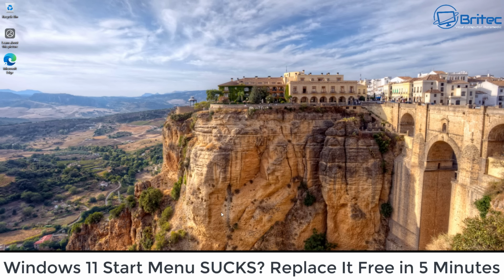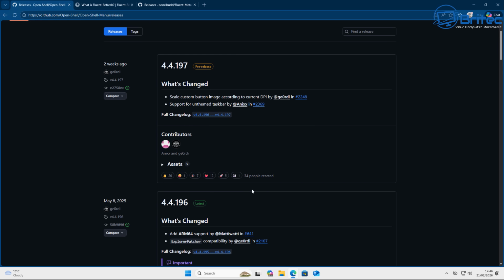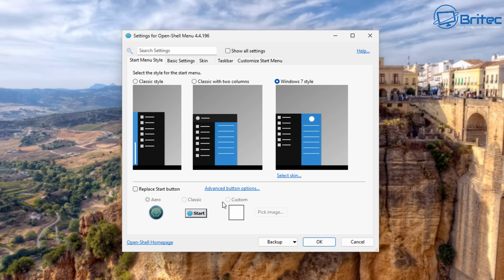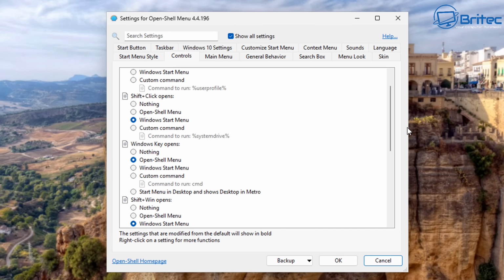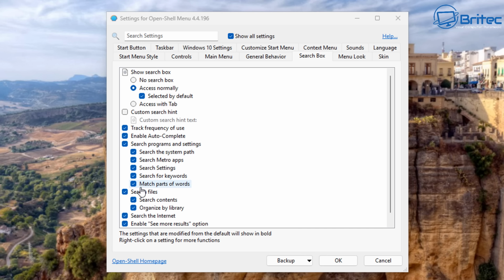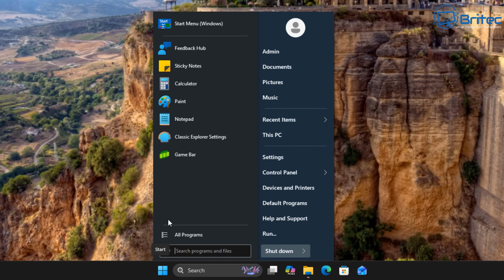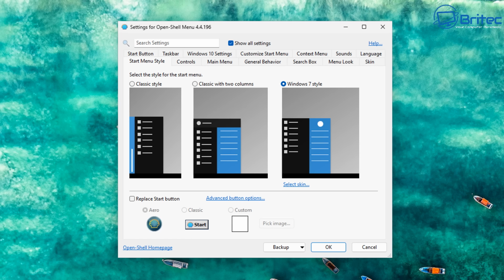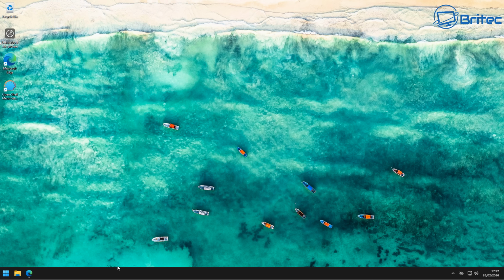Windows 11 Start Menu SUCKS? Replace It Free in 5 Minutes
Tired of the default Windows 11 Start Menu? Yeah… you’re not alone.

In this video, I’ll show you how to replace the Windows 11 Start Menu for FREE in under 5 minutes. No complicated setup. No paid software. Just a clean, customizable Start Menu that actually looks and works better.

If you miss the classic Windows 10 or Windows 7 style Start Menu — this is the fix you’ve been looking for.

What you’ll learn:
• How to remove the default Windows 11 Start Menu
• The best free Start Menu replacement Open Shell
• How to customize it to look clean and modern
• How to make Windows 11 feel fast and familiar again

This method is safe, lightweight, and fully reversible.